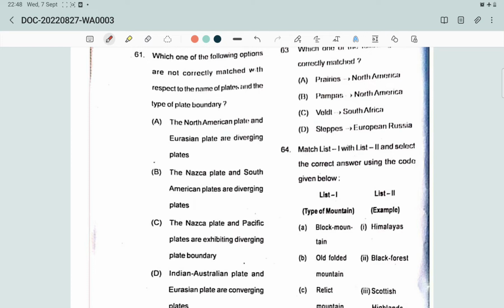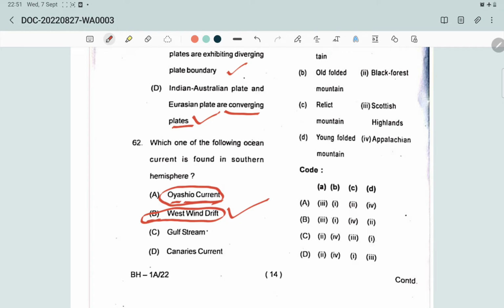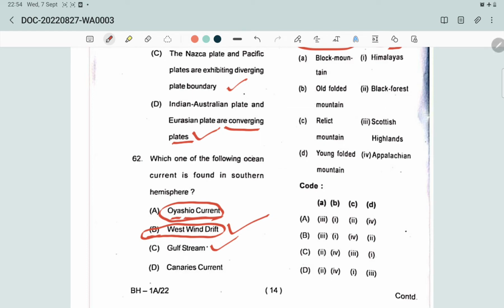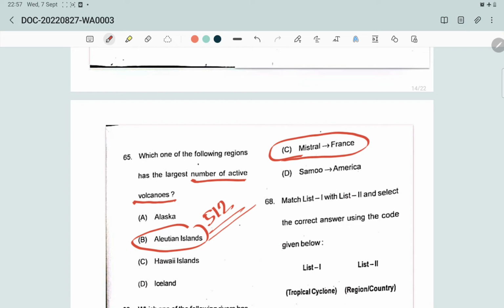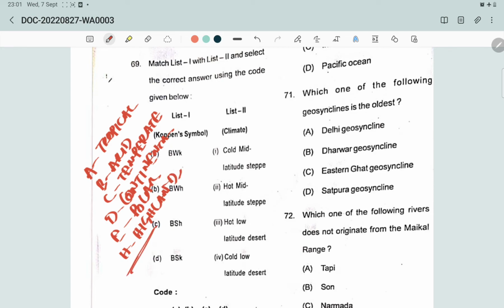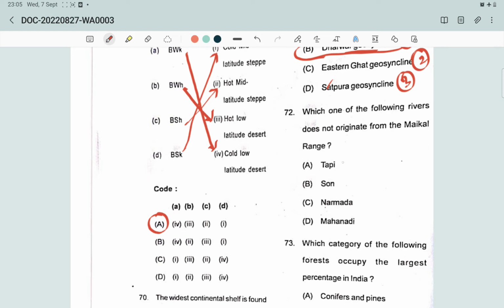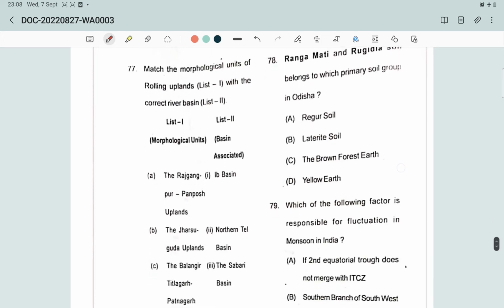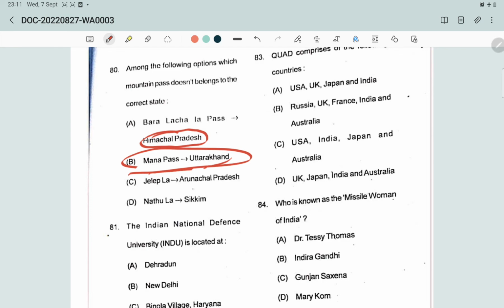ASO 2022 GENERAL AWARENESS PAPER_FULL DISCUSSION-Part4